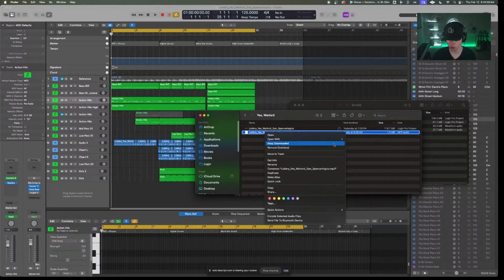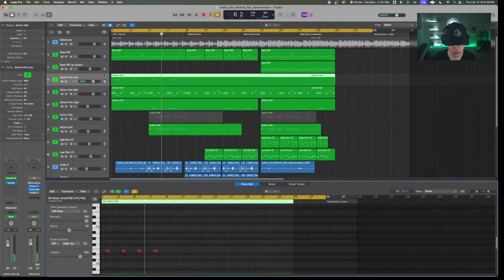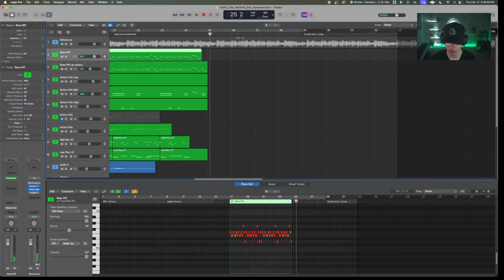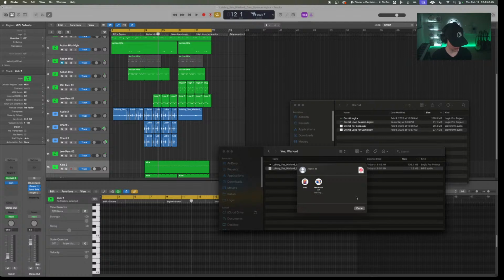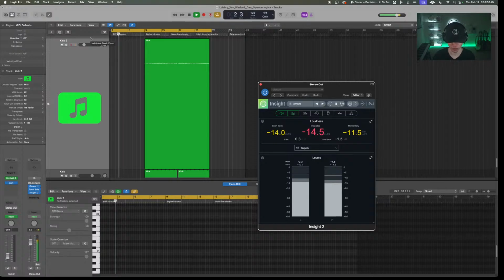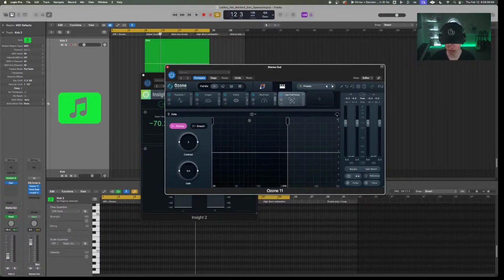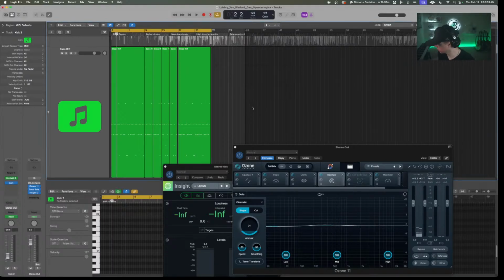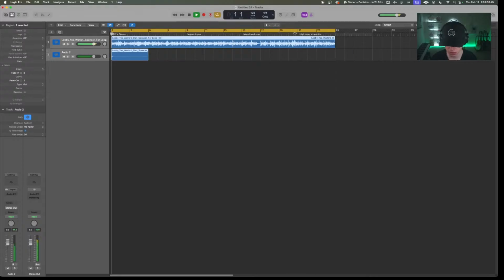Composing the Soundtrack for Yes, My Warlord LIVE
☝️ to go from never having composed to tracks good enough for PC and console games and, if you choose, getting paid to compose.

🟢 Attention gamers who want to create your own music. Here is free training for you